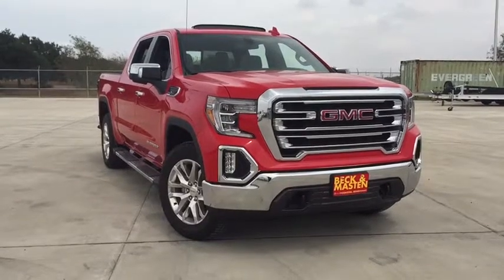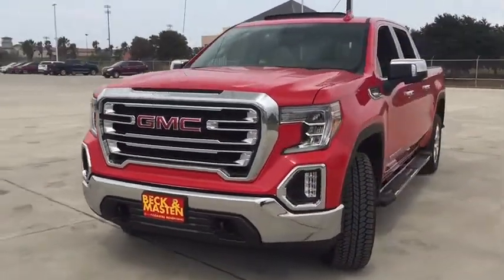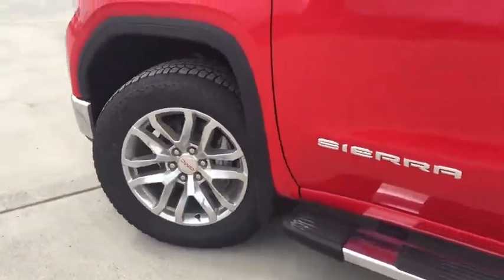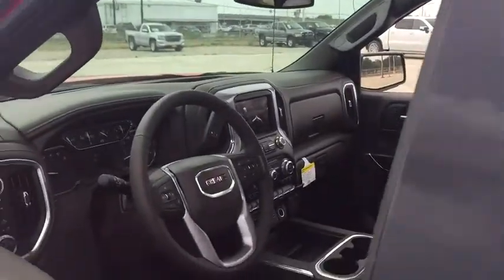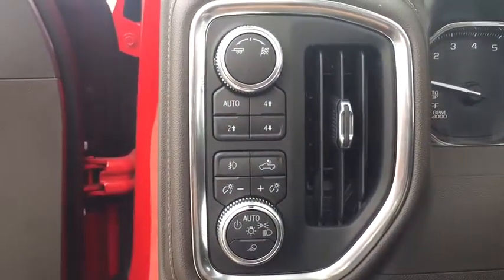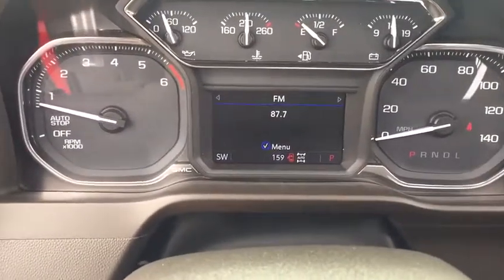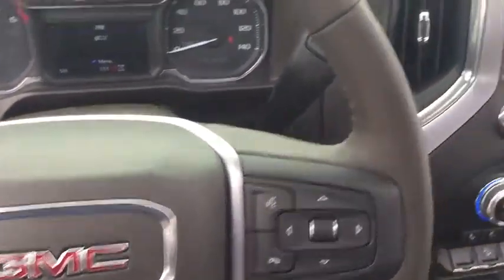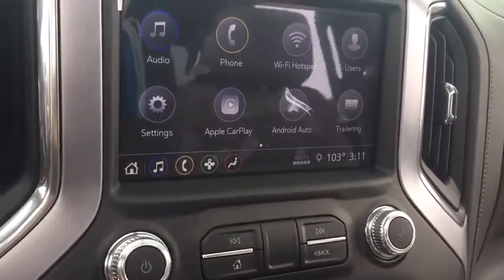2019 GMC Sierra 1500 Corpus Christi, Kingsville, Alice, San Antonio, Robstown, TX G265055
Cardinal Red New 2019 GMC Sierra 1500 available in Robstown, Texas at Beck & Masten GMC Buick Coastal Bend. Servicing the Corpus Christi, Kingsville, Alice, San Antonio, TX area.
2019 GMC Sierra 1500 SLT - Stock#: G265055 - VIN#: 3GTU9DED9KG265055

Cardinal Red 2019 GMC Sierra 1500 SLT 4WD 8-Speed Automatic EcoTec3 5.3L V8 8-Speed Automatic, 4WD, Dark Walnut/Slate Leather. Price includes: $5,500 - GM Bonus Cash Program. Exp. 09/03/2019
Preferred Equipment Group 4SA,3.23 Rear Axle Ratio,Heavy-Duty Rear Locking Differential,Wheels: 18 x 8.5 6-Spoke Machined Aluminum,20 x 9 Polished Aluminum Wheels,Front 40/20/40 Split-Bench Seat,Front Bucket Seats,Perforated Leather-Appointed Seat Trim,10-Way Power Driver Seat Adjuster w/Lumbar,Heavy Duty Suspension,Radio: Premium GMC Infotainment Sys w/Multi-Touch,SLT Convenience Package,Texas Edition SLT Premium Package,Electric Rear-Window Defogger,Color-Keyed Carpeting Floor Covering,120-Volt Instrument Panel Power Outlet,Power Sunroof,Chrome Assist Steps,Deep-Tinted Glass,Front License Plate Kit,LED Cargo Area Lighting,X31 Off-Road Package,Trailering Package,High-Capacity Air Filter,Integrated Trailer Brake Controller,Skid Plates,OnStar & GMC Connected Services Capable,Driver Memory,Power Sliding Rear Window w/Rear Defogger,10-Way Power Passenger Seat Adjuster w/Lumbar,GMC Connected Access,Power Front Passenger Windows w/Express Up/Down,Power Rear Windows w/Express Down,Keyless Open & Start,Power Door Locks,Power Front Windows w/Driver Express Up/Down,Rear Wheelhouse Liners,Remote Vehicle Starter System,Hitch Guidance,Floor Mounted Console,Chrome Grille,Hill Descent Control,Heated Driver & Front Passenger Seating,Heated 2nd Row Outboard Seats,120-Volt Bed Mounted Power Outlet,Auxiliary External Transmission Oil Cooler,12-Volt Rear Auxiliary Power Outlet,Ventilated Driver & Front Passenger Seats,170 Amp Alternator,2 USB Ports,2 USB Ports (1st Row),Electrical Lock Control Steering Column,Dual Exhaust w/Premium Tips,Manual Tilt-Wheel & Telescoping Steering Column,2-Speed Active Transfer Case,Hitch Guidance w/Hitch View,Texas Edition Badging,In-Vehicle Trailering App,SiriusXM Radio,HD Radio,Universal Home Remote,Steering Wheel Audio Controls,6-Speaker Audio System Feature,Rear Dual USB Charging-Only Ports,Theft Deterrent System (Unauthorized Entry),Front Frame-Mounted Black Recovery Hooks,GMC 4G LTE,X31 Hard Badge,Compass,Front Center Armrest w/Storage,Smart device integration: Apple CarPlay/Android Auto,4-Wheel Disc Brakes,6 Speakers,Air Conditioning,Electronic Stability Control,Tachometer,Voltmeter,ABS brakes,AM/FM radio,Auto-dimming door mirrors,Automatic temperature control,Brake assist,Bumpers: chrome,Delay-off headlights,Driver door bin,Driver vanity mirror,Dual front impact airbags,Dual front side impact airbags,Front anti-roll bar,Front dual zone A/C,Front fog lights,Front reading lights,Front wheel independent suspension,Fully automatic headlights,Heated door mirrors,Heated front seats,Heated steering wheel,Illuminated entry,Low tire pressure warning,Memory seat,Occupant sensing airbag,Outside temperature display,Overhead airbag,Overhead console,Panic alarm,Passenger door bin,Passenger vanity mirror,Power door mirrors,Power driver seat,Power passenger seat,Power steering,Power windows,Radio data system,Rear reading lights,Rear seat center armrest,Rear step bumper,Rear window defroster,Remote keyless entry,Security system,Speed control,Speed-sensing steering,Split folding rear seat,Steering wheel mounted audio controls,Telescoping steering wheel,Tilt steering wheel,Traction control,Trip computer,Variably intermittent wipers,Auto-dimming Rear-View mirror